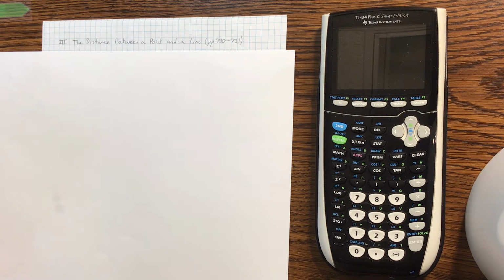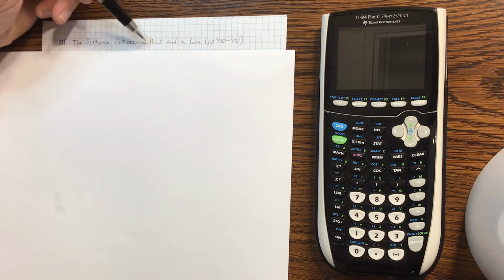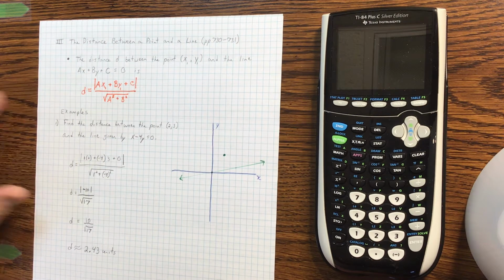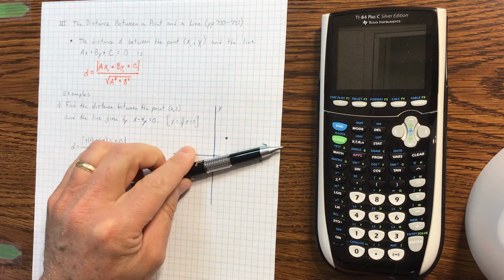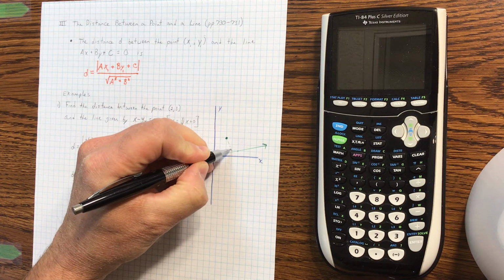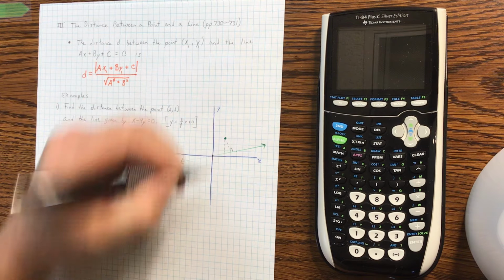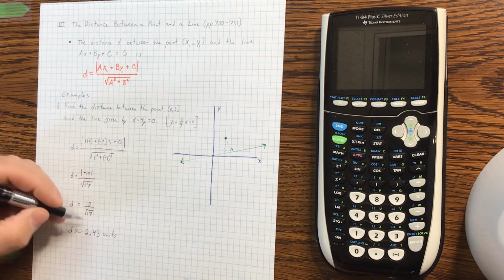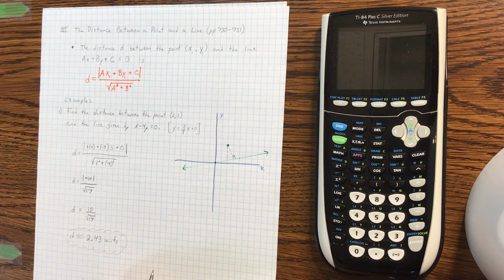PC Section 10-1 Lines Part 2